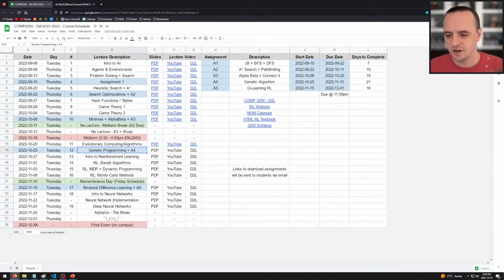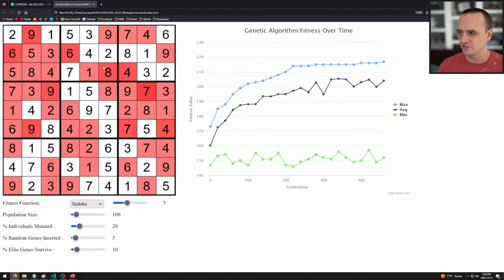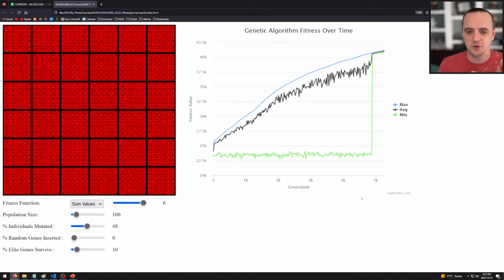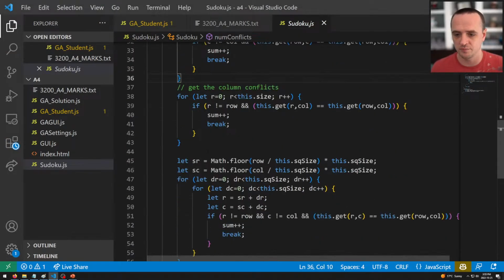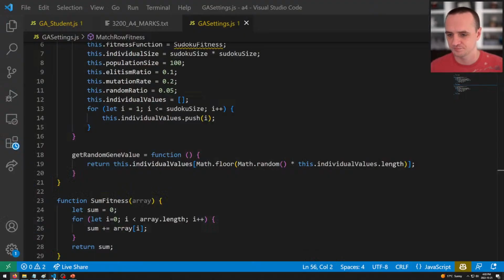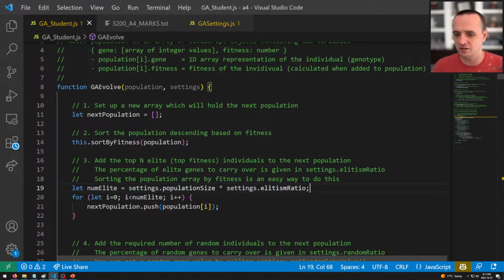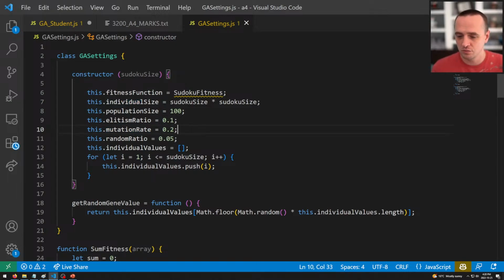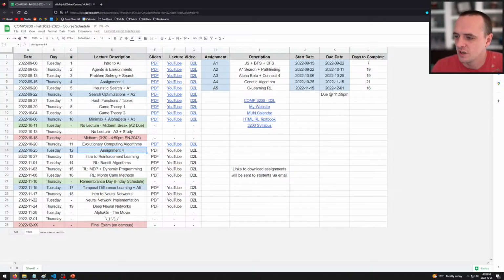COMP3200 - Intro to Artificial Intelligence - Lecture 12 - Assignment 4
00:00 - Preroll
00:56 - Greetings
02:40 - A4 Intro
03:41 - Assignment Goals
04:41 - Sudoku Tutorial
07:15 - User Interface
10:55 - Fitness Functions
14:15 - Population Size
14:57 - Mutation Rate
16:33 - Random Gene Rate
18:50 - Elitism Rate
21:27 - Algorithm Overview
22:15 - Assignment Files
22:54 - Sudoku Class
26:32 - GASettings Class
31:07 - Sample Fitness Functions
34:41 - GA_Student Class Overview
36:01 - Population Individual Object Variables
38:05 - GAEvolve Function
46:30 - Roulette Wheel Selection
47:54 - Child Recombination / Crossover
49:51 - Mutate Individual
52:42 - Sudoku Fitness Modification
55:12 - Assignment Marking Scheme
57:23 - Generating Random Population